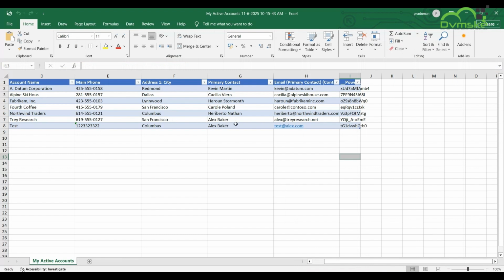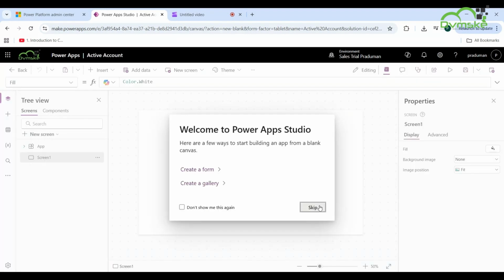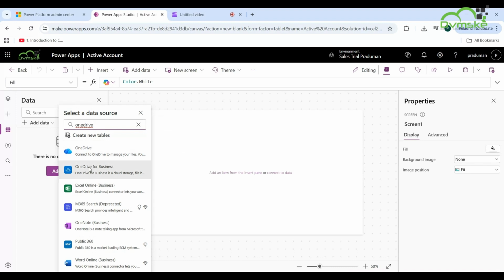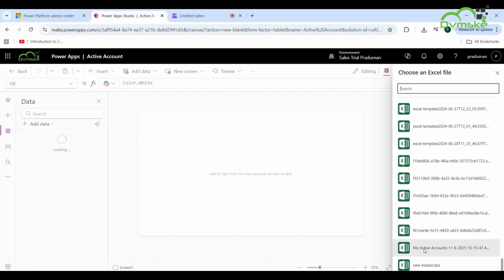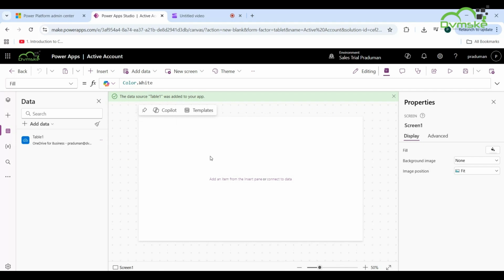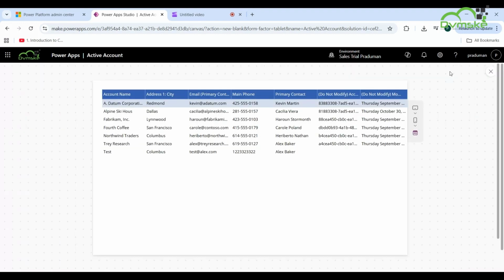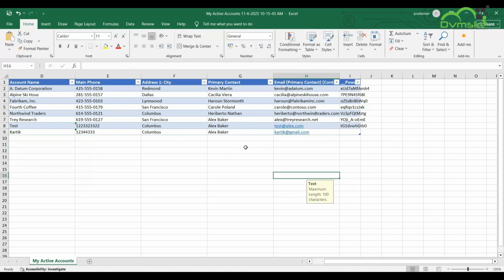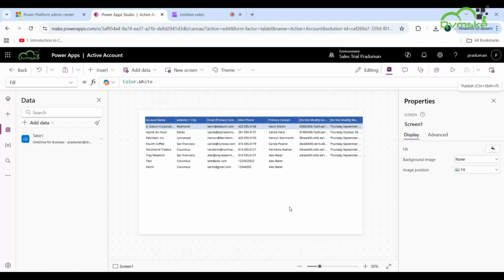How to Connect Excel to Power Apps Canvas App | Dynamics 365 CE Excel Integration (Beginner to Pro)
Do you want to connect Excel to Power Apps Canvas App and use your Excel data directly
inside Dynamics 365 CE?

This Power Apps Excel integration tutorial will walk you through everything you need to
know — from creating a Canvas App to connecting Excel and testing your app step by step.￼

In this video, you’ll learn:
✔ How to create a Power Apps Canvas App
✔ How to connect Excel as a data source in Power Apps
✔ How to use Excel tables inside Dynamics 365 Power Apps
✔ How to test and validate Excel data in a Canvas App
✔ Best practices for Power Platform Excel integration

This tutorial is ideal for:
👉 Dynamics 365 CE developers
👉 Power Platform learners
👉 Low-code / no-code app builders
👉 Anyone working with Excel + Microsoft Power Apps

By the end of this video, you’ll be confident using Excel data in Power Apps Canvas Apps
and integrating it seamlessly with Dynamics 365 CE to build powerful business applications
without writing code.

Power Platform tutorials!

This video consists of: (Chapters)
00:10 – Introduction to Power Apps & Excel Integration
01:09 – Create a Power Apps Canvas App
01:10 – Connect Excel as a Data Source
04:01 – Test the Power Apps Canvas App